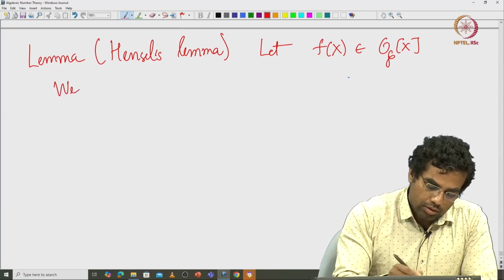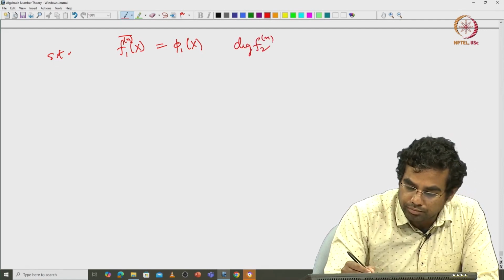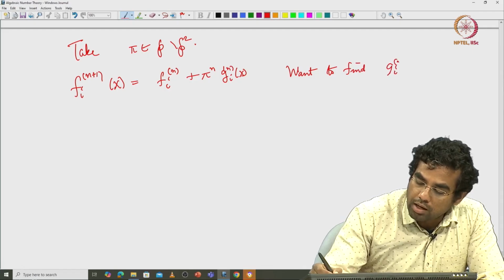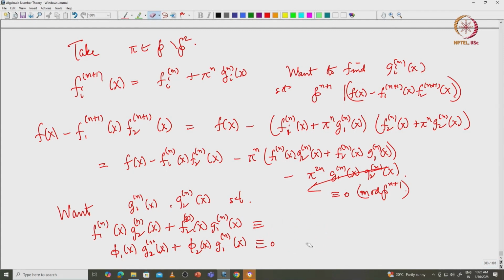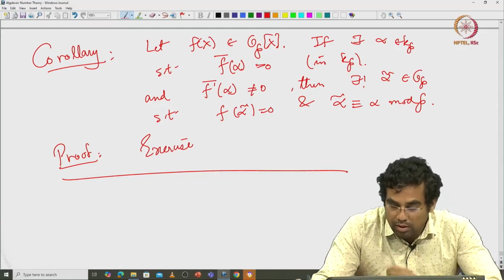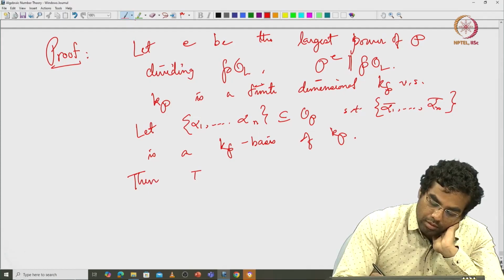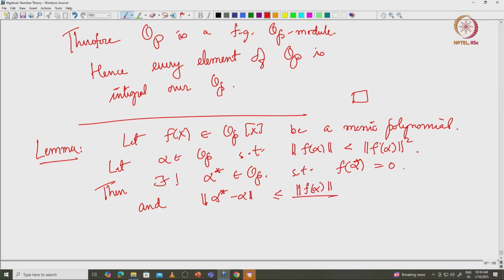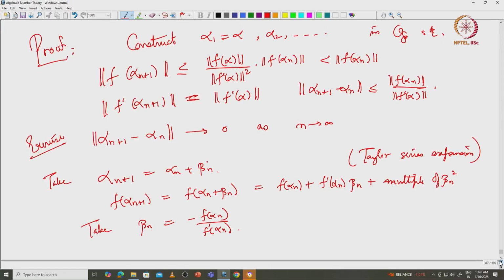Hensel's lemma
Subject : Mathematics